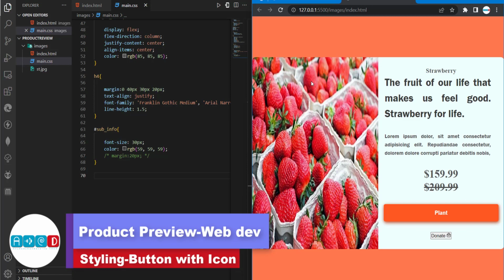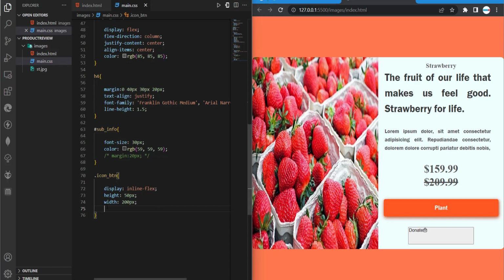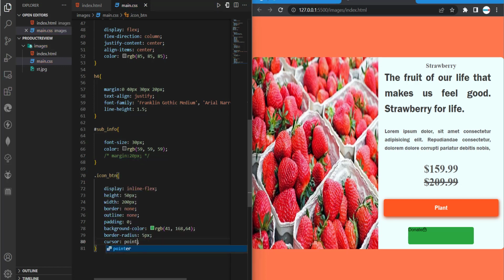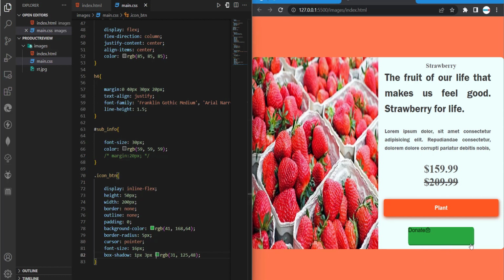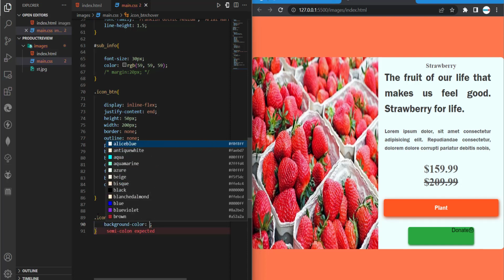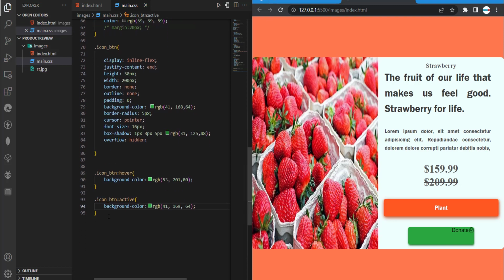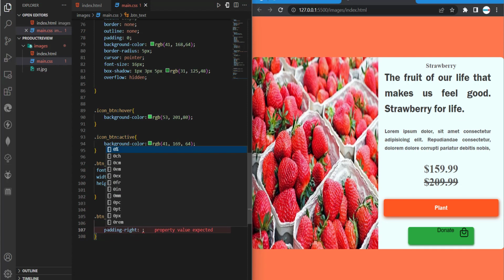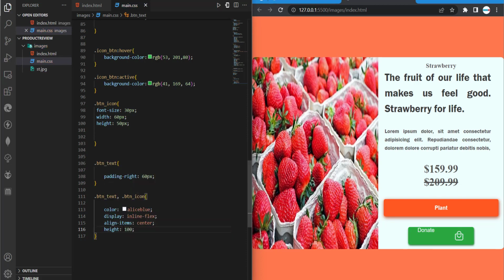7:Product Preview-Styling-Button with Icon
In this lesson, we will learn to style our buttons by juxtaposing them with a text and an icon Socials: